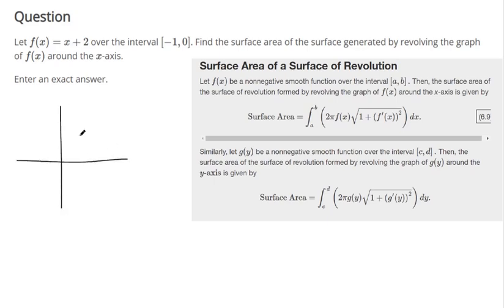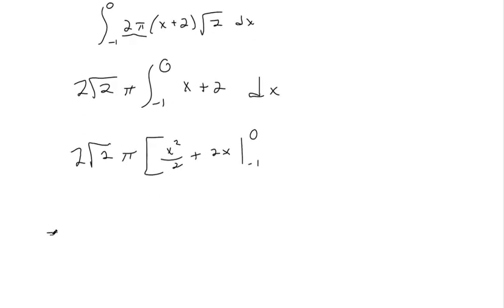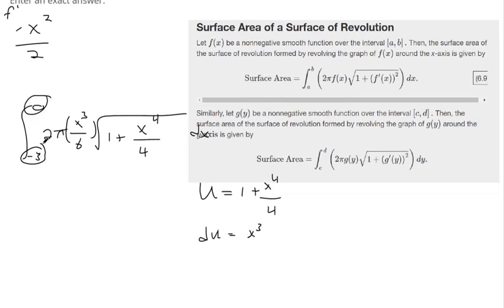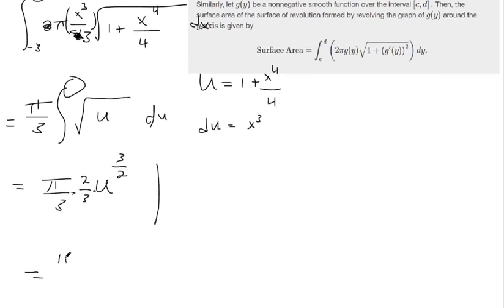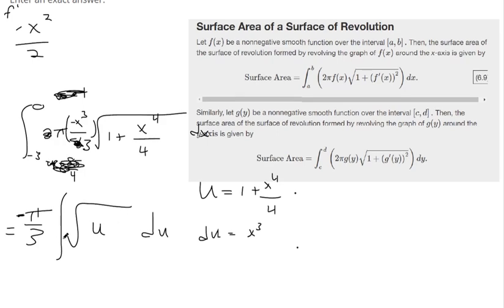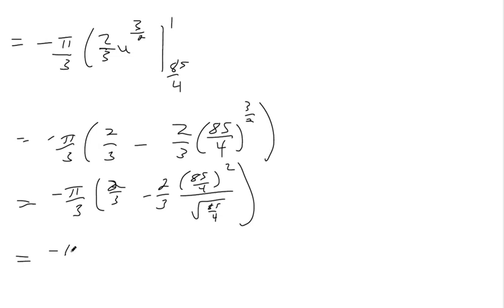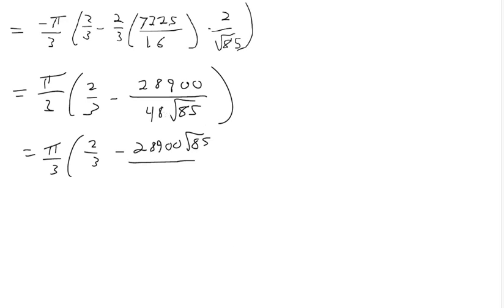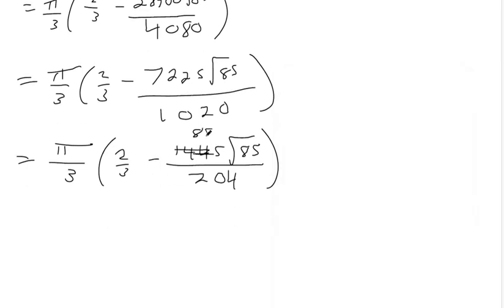Find the surface area of a surface of revolution around the x axis